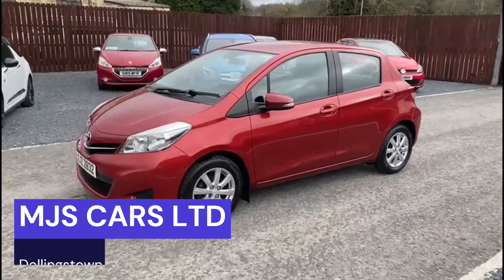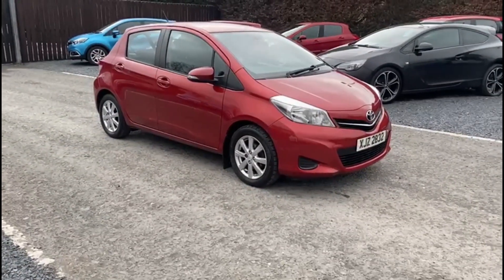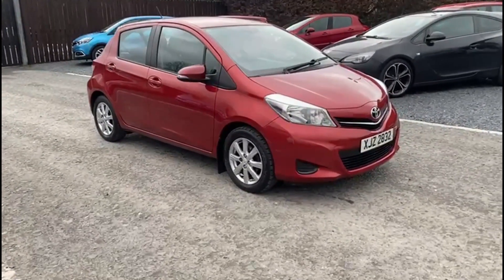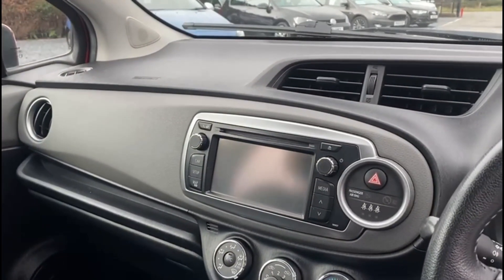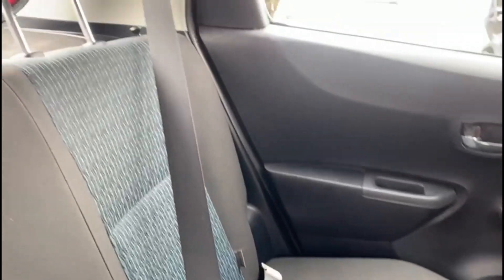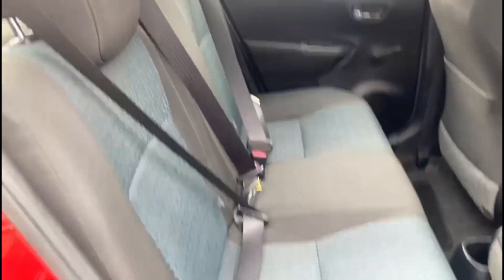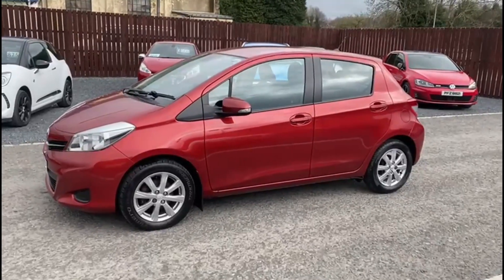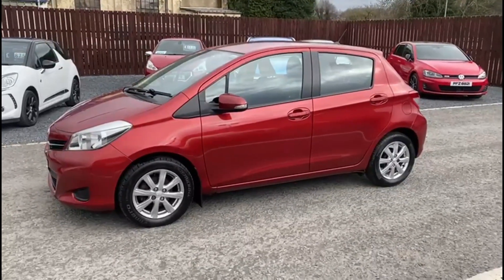MJS CARS LTD DOLLINGSTOWN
Alloy Wheels
Reversing Camera
Built In Sat Nav
Bluetooth Handsfree
Steering Wheel Controls
Well Kept Interior
Trip Computer
CD Player
Radio
Full Service History
2 Key Fobs
Remote Central Locking
Electric Mirrors
ISOFIX Anchor Points